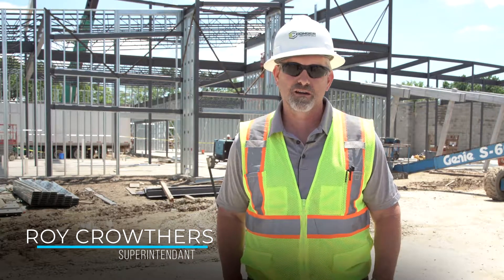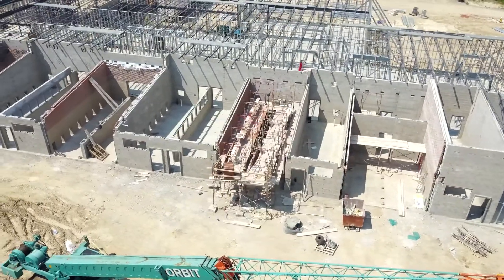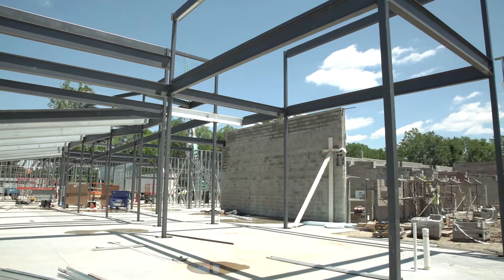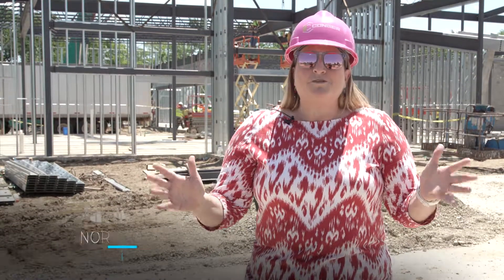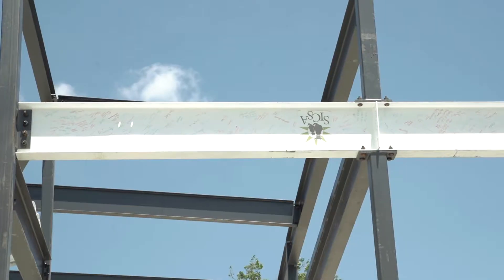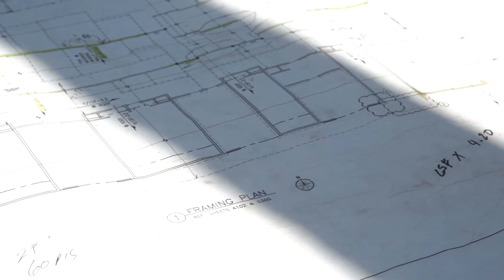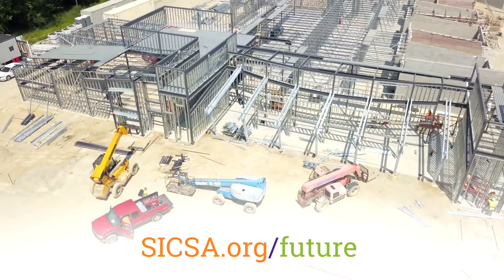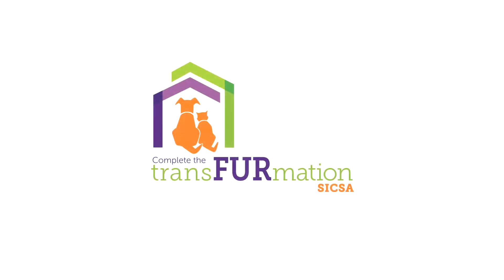Progress Update July!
We have kennels! The brick and block is complete on our kennels and the structural steel is up! We are so excited to see the progress on our new land and even more excited to share it with you. We are 60% complete and next step is moving inside for interior electrical and duct work then on to the roof.